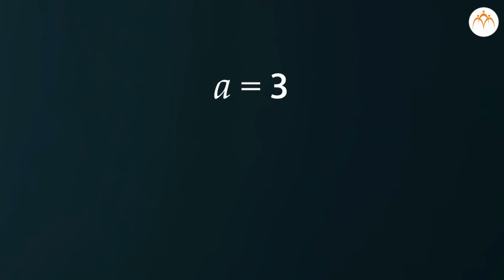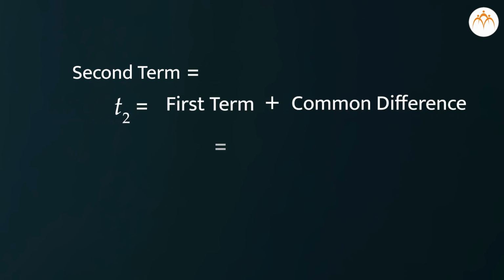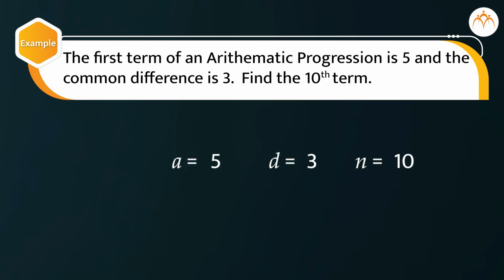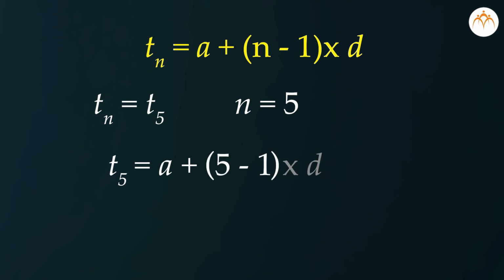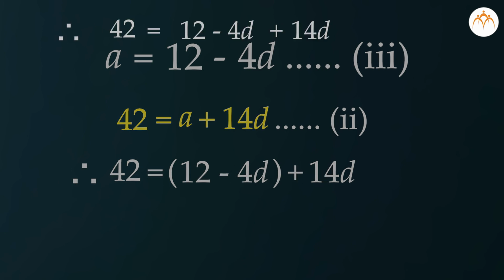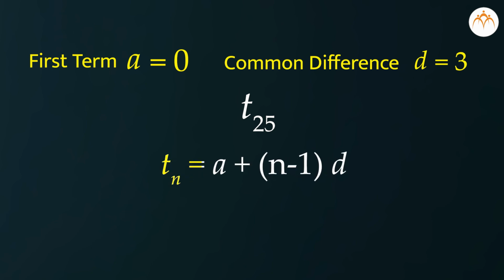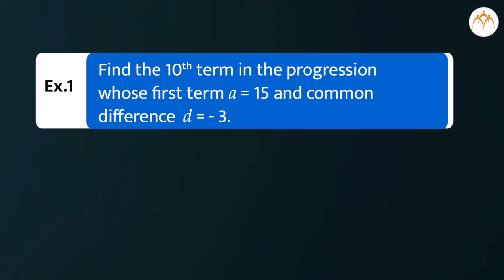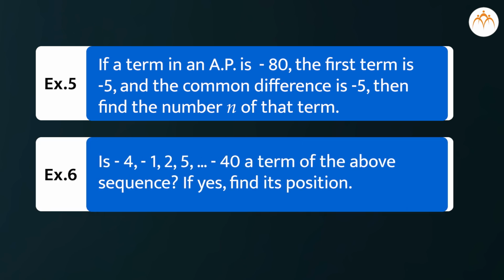Arithmetic Progression - nth term of an A.P. | 10th Maths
Arithmetic Progression - nth term of an A.P., Class 10, Jnana Prabodhini, Maharashtra Board,